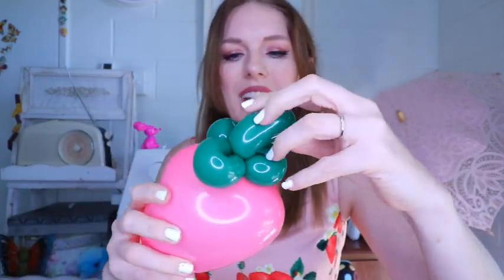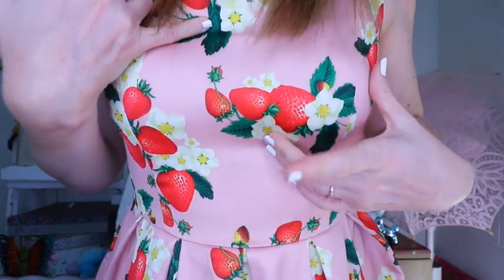HOW TO MAKE A BALLOON STRAWBERRY // A Balloon Twisting Tutorial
If you want to learn how to make a balloon strawberry, well do I have a treat for you! Learn how to make this balloon strawberry design with me.